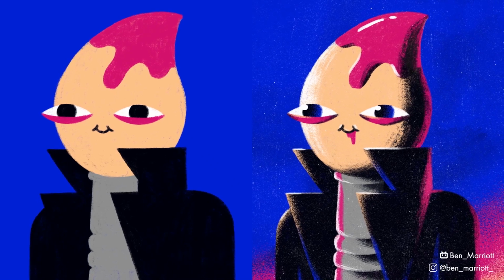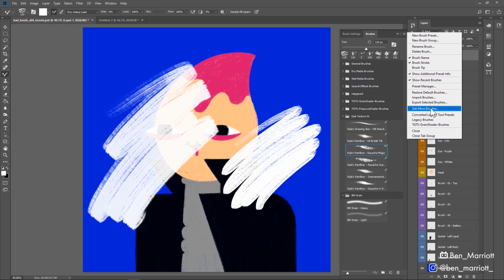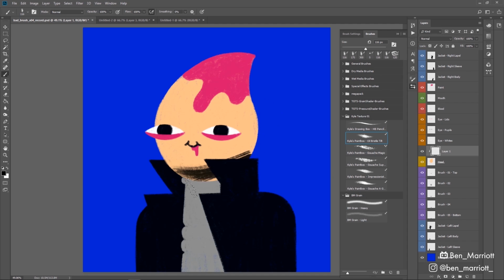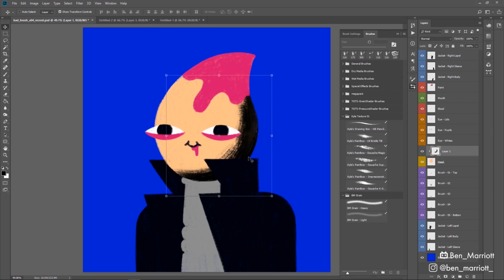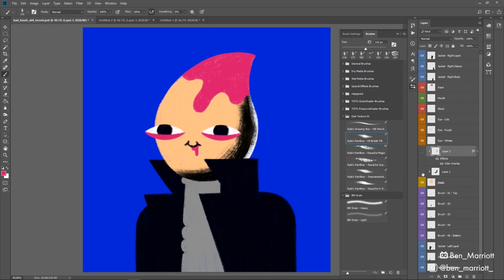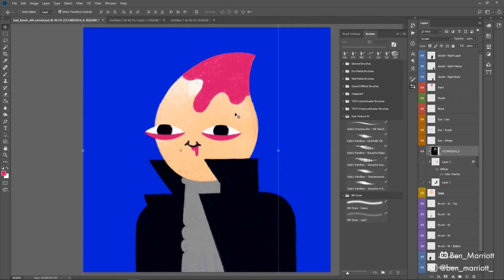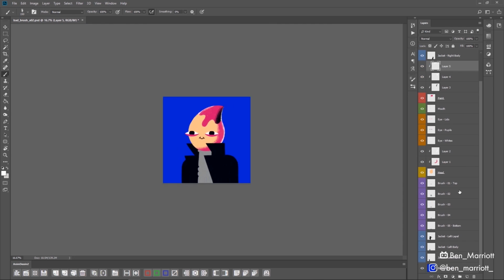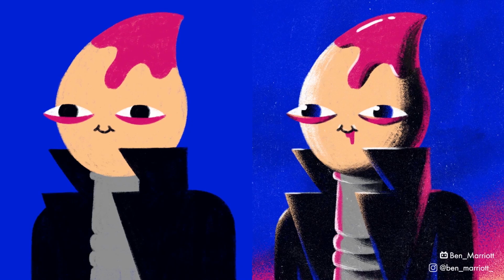Texture & Shading in Photoshop - Illustration Tutorial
In this illustration tutorial, I show my simple method to add textures and shading to your design & illustration in Adobe Photoshop. I'll be sharing the fastest way to get good at digital painting. This tutorial is suitable for those who are just starting out.

I made this on a Wacom Cintiq, but you can do it with a mouse as well.
I face away from my microphone a few times during this video, thanks for putting up with the audio.

►If you used any techniques from this tutorial, please tag me on Instagram @ben_marriott_ so I can see what awesome things you create